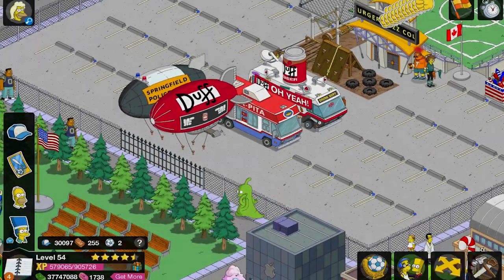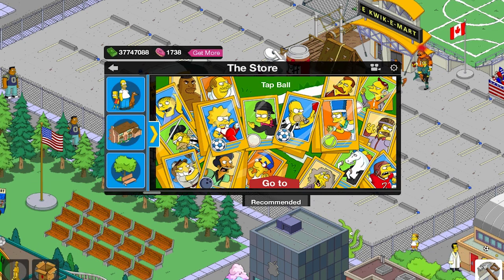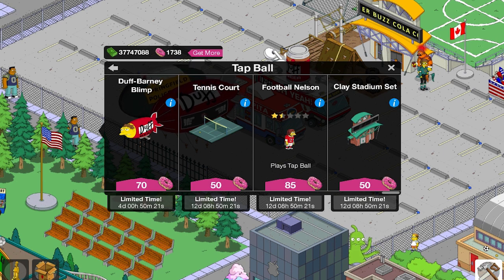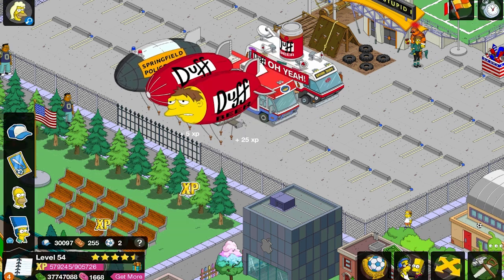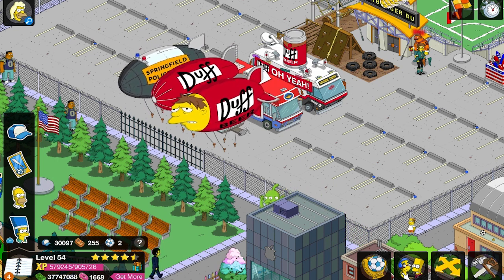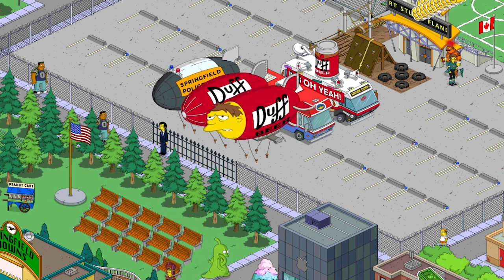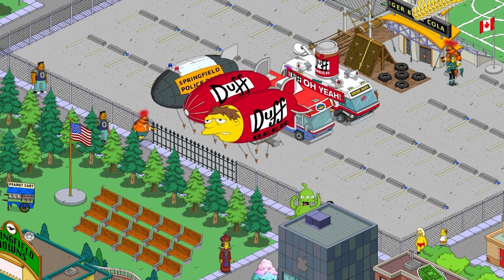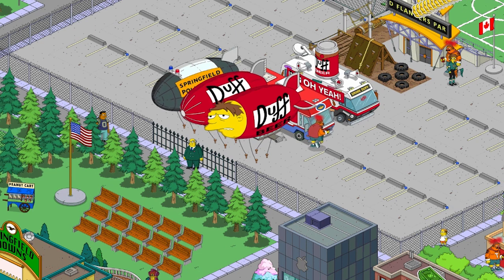TSTO - Duff Barney Blimp - 70 donuts (Limited Time)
Duff Barney Blimp costs 70 donuts and is available until July 13.